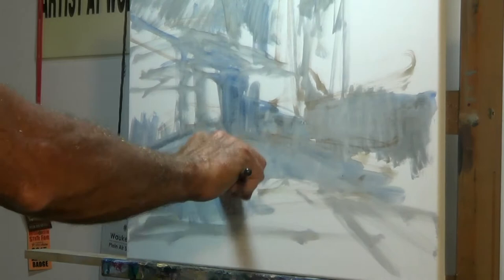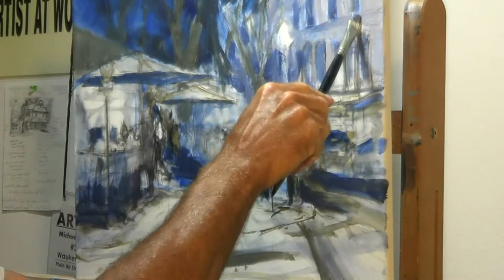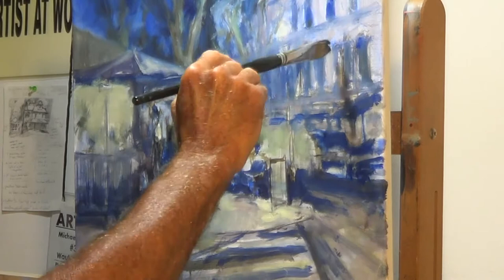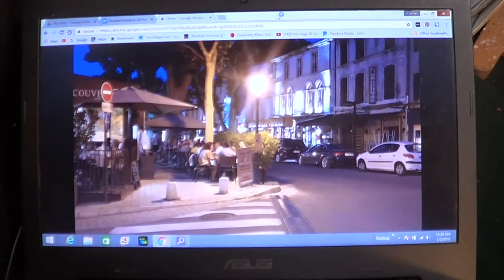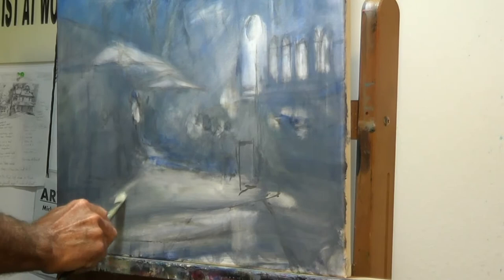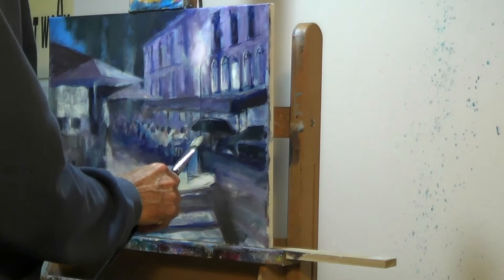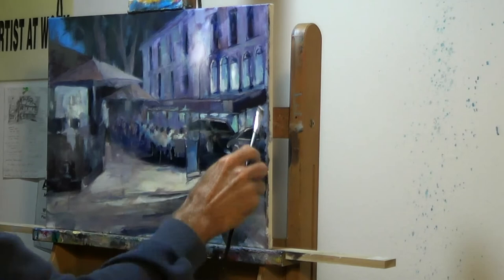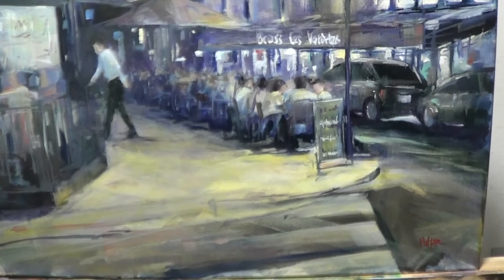Oil Painting Demo- it's OK to FAIL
In this video I walk through my first night scene oil painting. Last year I vacationed in St. Remy, Provence, France. A stroll through the town on my first night produced some great scenes and photos to paint from. After several hours of painting this one turned out to be a bust and resulted in a complete "wipe off" (07:12). Live and learn in the world of painting exploration. But in the end all is well and it turned out pretty good. MichaelPintar.com is my website for more information and paintings.